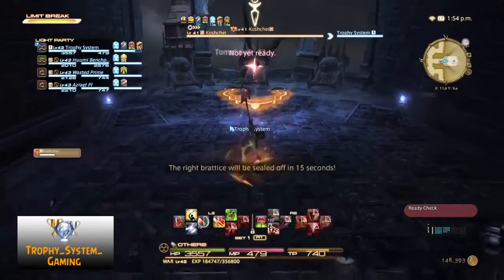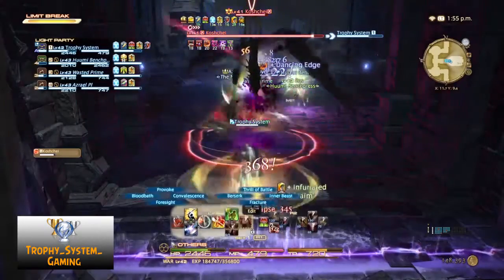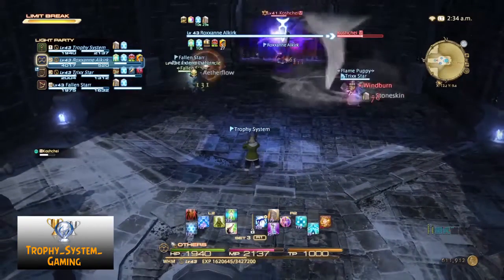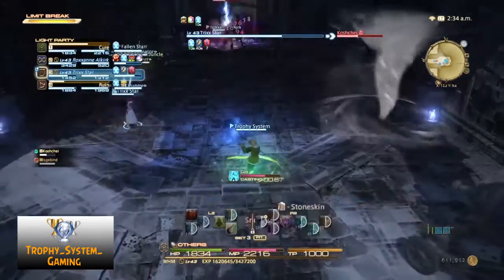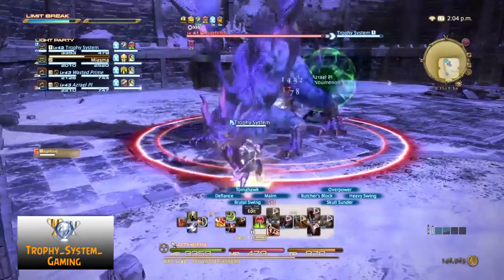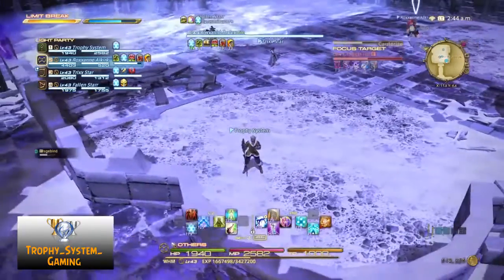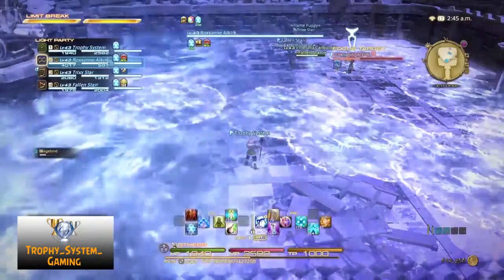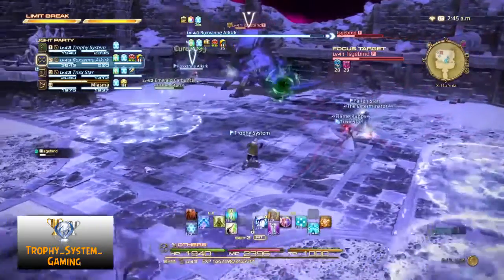The Stone Vigil Dungeon Guide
This The Stone Vigil Dungeon Guide show you how to beat the 3 mainbosses in The Stone Vigil dungeon for FFXIV.

Release: 9/19/13

Genre: MMOFPS/MMORPG/MMO

Platform: Playstation 4

Publisher: Square Enix

Final Fantasy XIV: A Realm Reborn is an upcoming massively multiplayer online role-playing game (MMORPG) for PC, Sony PlayStation 3 and PlayStation 4. It is currently being developed by Square Enix's Product Development Division 3, with Naoki Yoshida as producer and director, and is scheduled to be released worldwide on August 27, 2013. The game will support Japanese, English, French, and German at its release.

Final Fantasy XIV: A Realm Reborn takes place in the fictional land of Eorzea, five years after the events of the original release. At the conclusion of Final Fantasy XIV, the primal dragon Bahamut escapes from its prison inside an artificial moon to initiate the Seventh Umbral Era, an apocalyptic event which destroys much of Eorzea. Through the gods' blessing, the player character escapes the devastation by time traveling five years into the future. As Eorzea recovers and rebuilds, the player must deal with the impending threat of invasion by the Garlean Empire from the north.